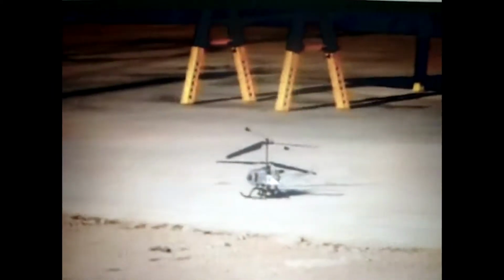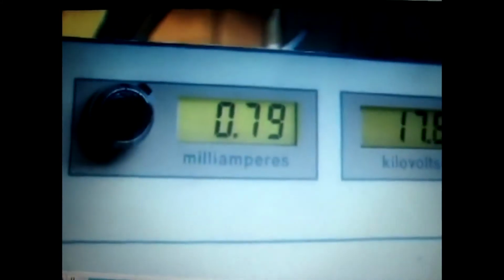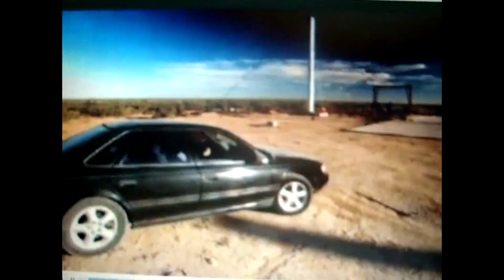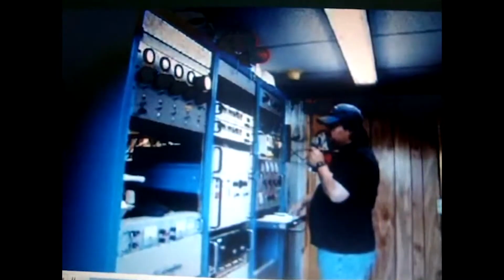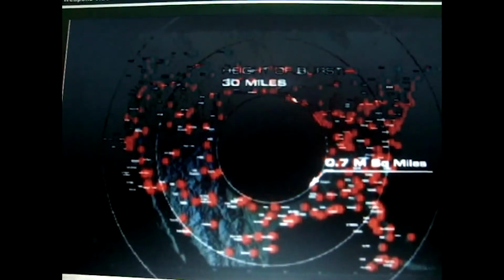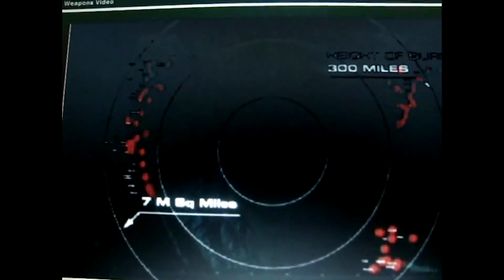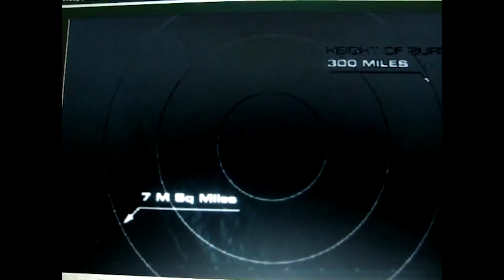EMP Future Weapons - Prepare Now!